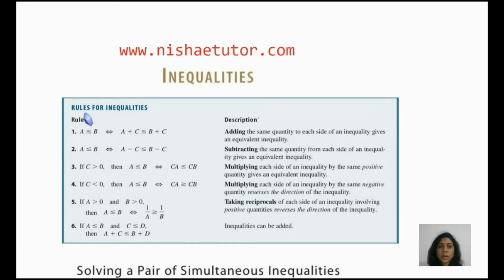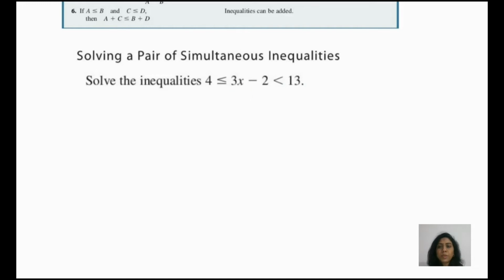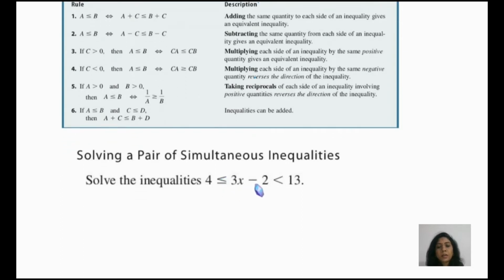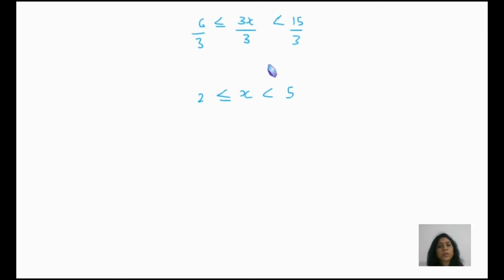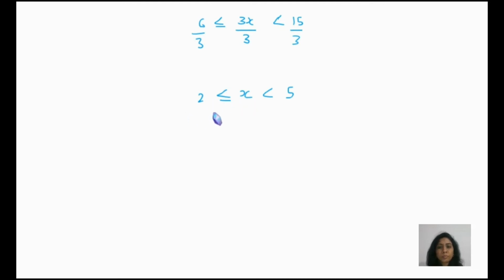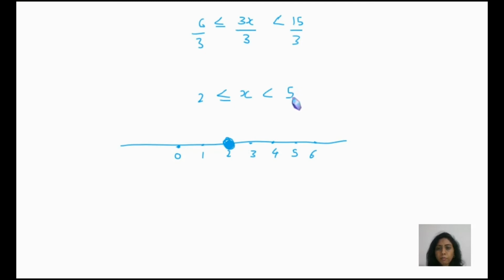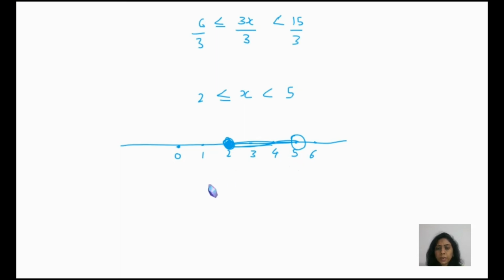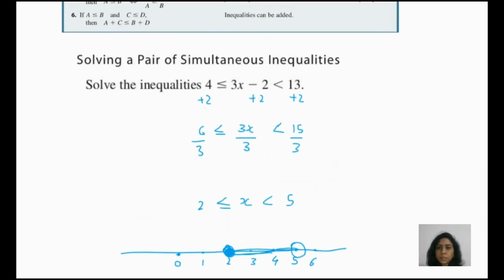Inequalities (Simultaneous) Part 7.2